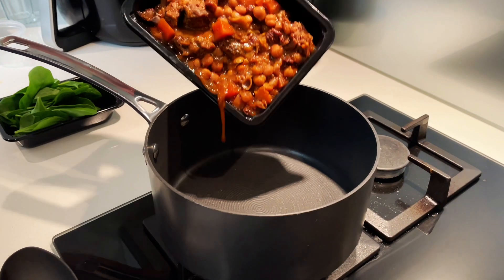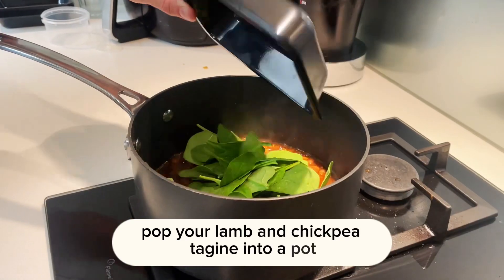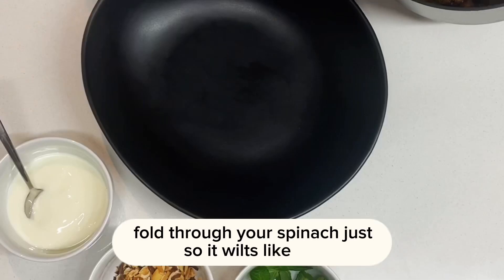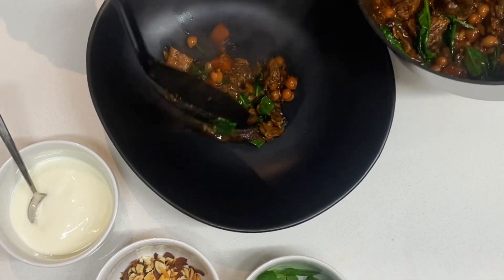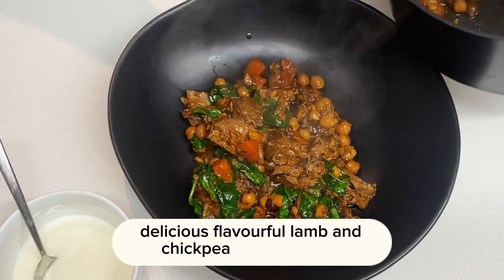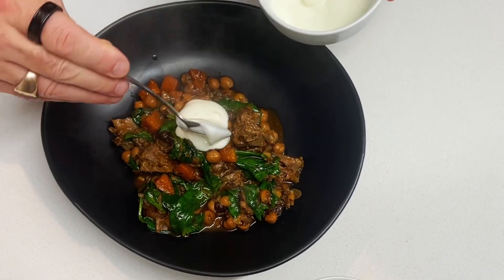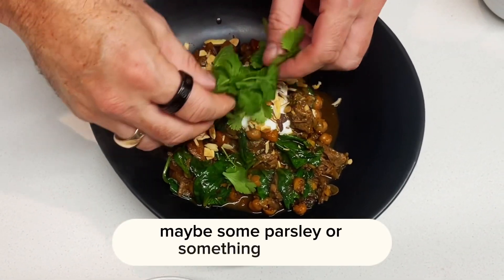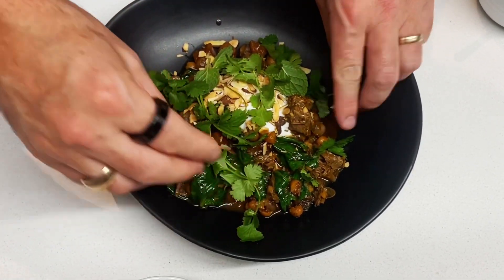Moroccan & chickpea tagine.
Moroccan spiced lamb, slow cooked with chickpeas & served with spinach, yoghurt & nuts.